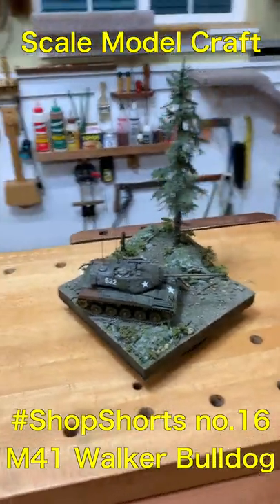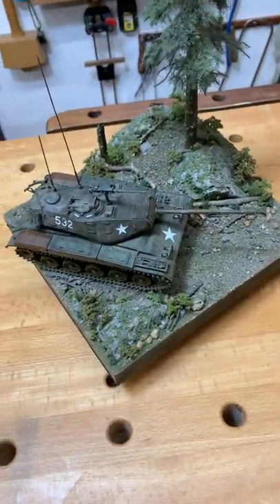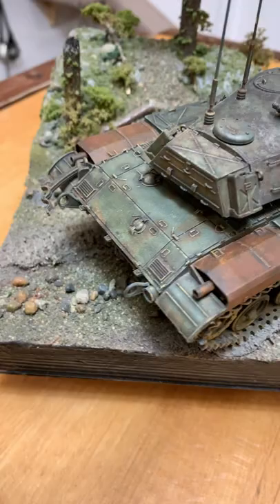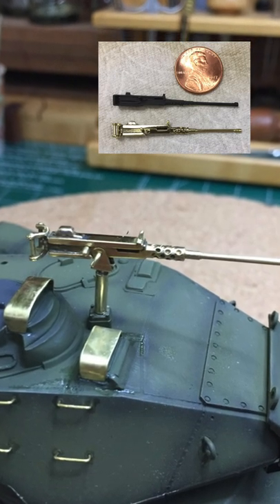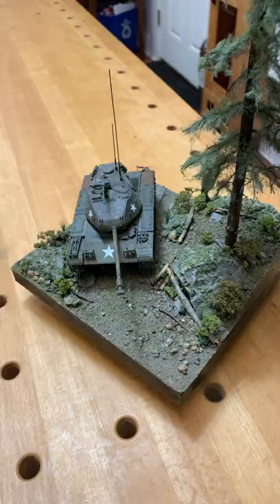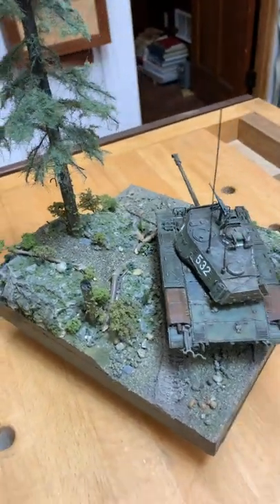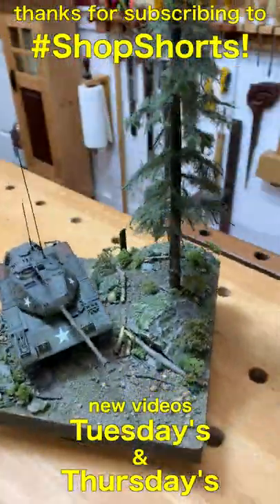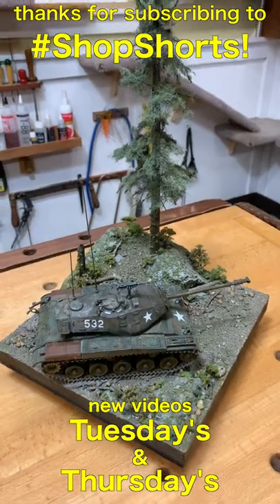ShopShorts no. 16 - M41 Walker Bulldog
This is an M41 Walker Bulldog Tank model and small diorama base I built for it. I have not finished weathering it yet, but wanted to build a simple base which is not what I typically do. I also built my own .50 cal machine gun from brass which came out great!

ShopShorts is a weekly peek into my shop where I display over 150 detailed wood, plastic, and metal miniature models, furniture, and fun stuff that I have built over 30 years. In this YouTube series, I take a closer look at each item, explain it's inspiration, how it was built, and have fun answering all your questions in the comments after each post.

I post ShopShorts weekly, and longer Videos twice a month.

Take Care,  and I hope to see you in the comments!!

Bill